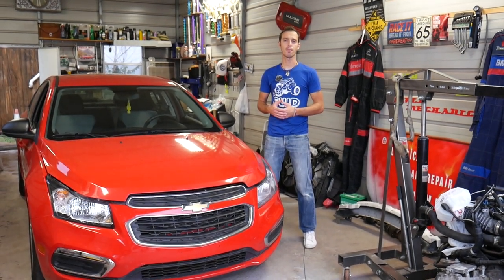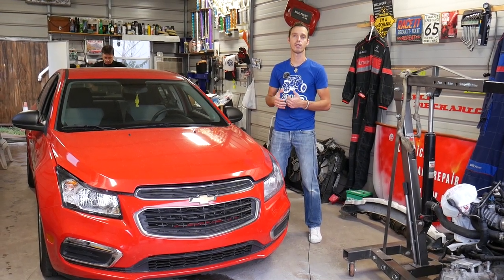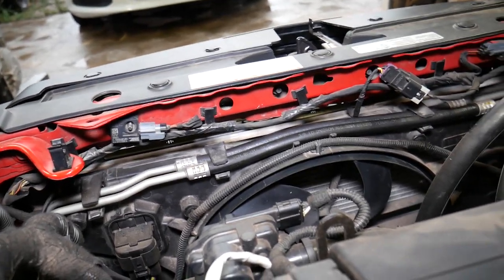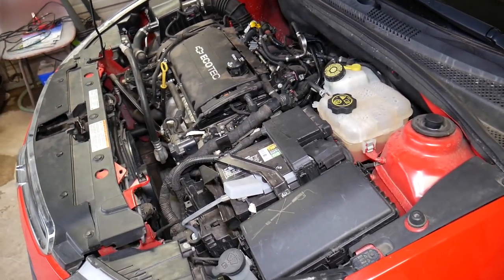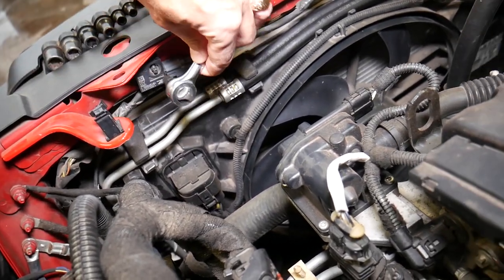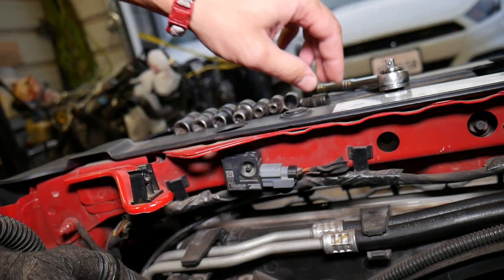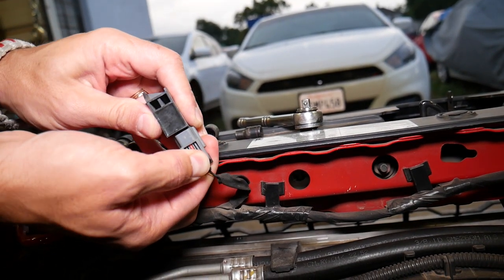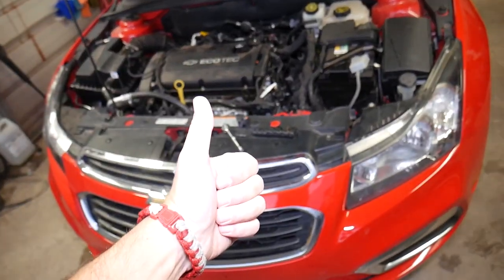FRONT CRASH AIRBAG SENSOR IMPACT SENSOR LOCATION REPLACEMENT ON CHEVROLET, GMC, BUICK, CADILLAC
FRONT CRASH AIRBAG SENSOR IMPACT SENSOR LOCATION REPLACEMENT ON CHEVY, CHEVROLET, GMC, BUICK, CADILLAC

If you are trying to find where the front crash sensor / impact sensor is located and you have Chevrolet, Chevy, GMC, Buick, Cadillac car we will explain where most likely you can expect to find your front crash impact airbag sensors. In this video we will explain where most likely you can expect to find your front crash impact airbag sensors on most Chevrolet, Chevy, GMC, Buick, and Cadillac, it should cover multiple model made after 2008. We demonstrated where most likely you can expect to find your front crash impact airbag on Chevrolet Cruze but it may be helpful on the following models since they are build by GM / General Motors:
Chevrolet Cruze Front Crash Impact Airbag Sensor Location Replacement
Chevrolet Malibu Front Crash Impact Airbag Sensor Location Replacement
Chevrolet Equinox Front Crash Impact Airbag Sensor Location Replacement
Chevrolet Traverse Front Crash Impact Airbag Sensor Location Replacement
Chevrolet Silverado Front Crash Impact Airbag Sensor Location Replacement
Chevrolet Tahoe Front Crash Impact Airbag Sensor Location Replacement
Chevrolet Suburban Front Crash Impact Airbag Sensor Location Replacement
GMC Terrain Front Crash Impact Airbag Sensor Location Replacement
GMC Acadia Front Crash Impact Airbag Sensor Location Replacement
GMC Sierra Front Crash Impact Airbag Sensor Location Replacement
GMC Yukon Front Crash Impact Airbag Sensor Location Replacement
Cadillac ATS Front Crash Impact Airbag Sensor Location Replacement
Cadillac CTS Front Crash Impact Airbag Sensor Location Replacement
Cadillac Escalade Front Crash Impact Airbag Sensor Location Replacement
Cadillac XTS Front Crash Impact Airbag Sensor Location Replacement
Cadillac SRX Front Crash Impact Airbag Sensor Location Replacement
Cadillac DTS Front Crash Impact Airbag Sensor Location Replacement
Buick Encore Front Crash Impact Airbag Sensor Location Replacement
Buick Enclave Front Crash Impact Airbag Sensor Location Replacement
Buick Regal Front Crash Impact Airbag Sensor Location Replacement
Buick Verano Front Crash Impact Airbag Sensor Location Replacement
Buick Lacrosse Front Crash Impact Airbag Sensor Location Replacement